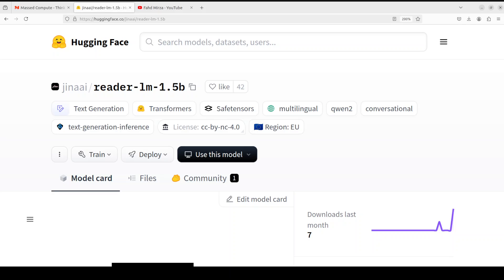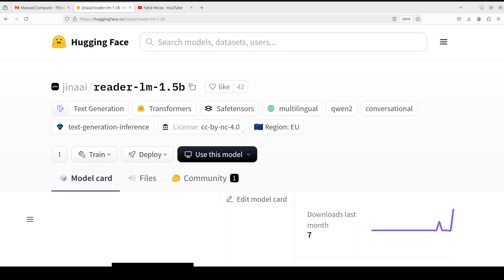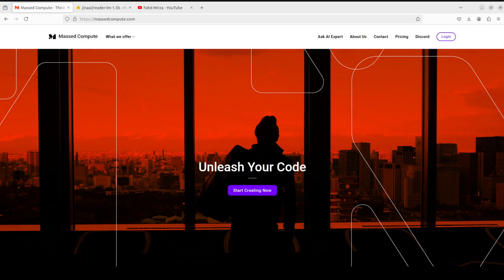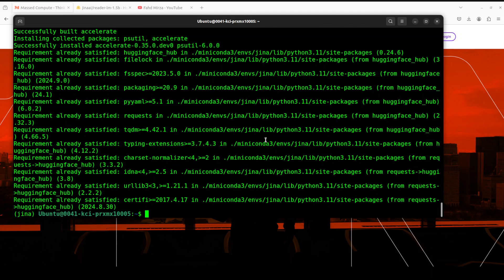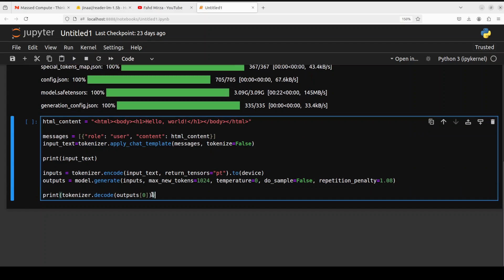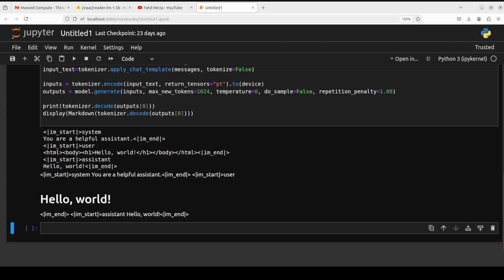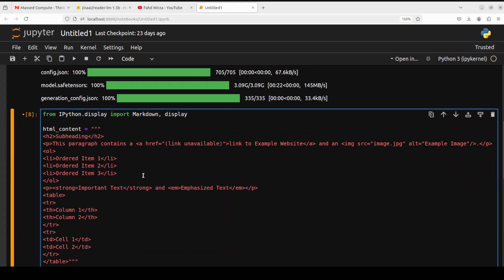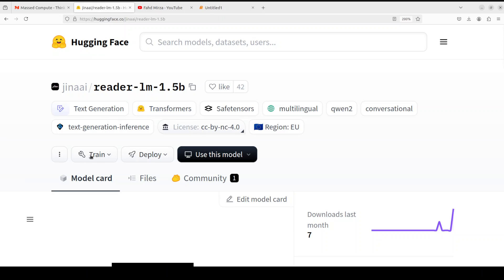JINA Reader-LM - Convert HTML to Markdown - Install Locally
This video shows how to locally install Jina Reader-LM which is a series of models that convert HTML content to Markdown content, which is useful for content conversion tasks.